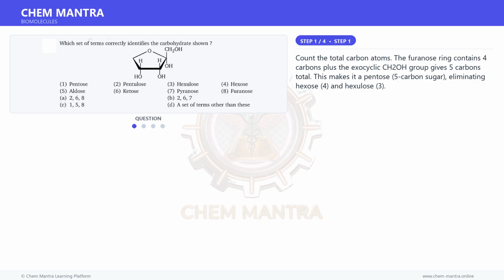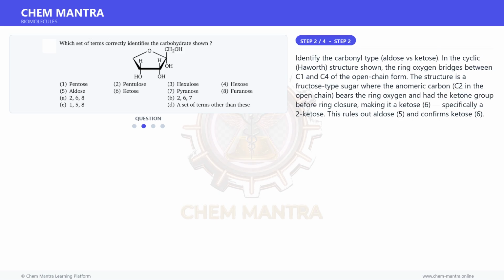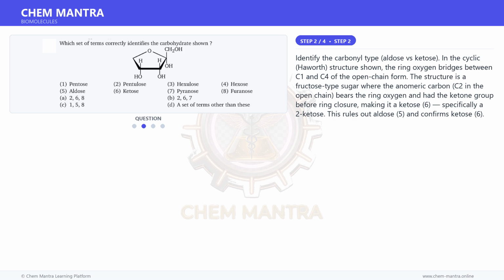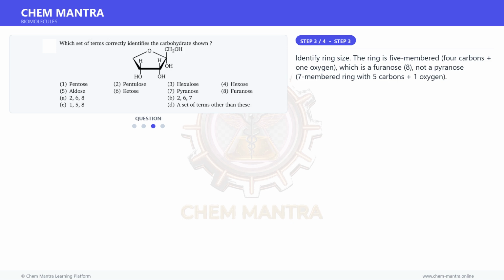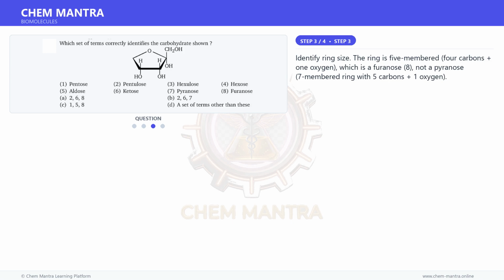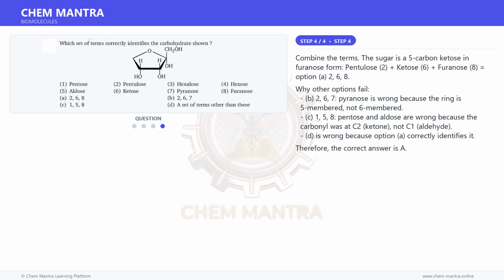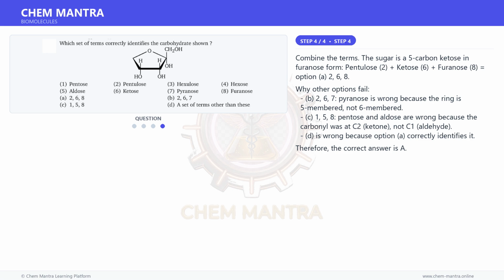Why other options fail | Biomolecules | JEE Chemistry | Chem Mantra